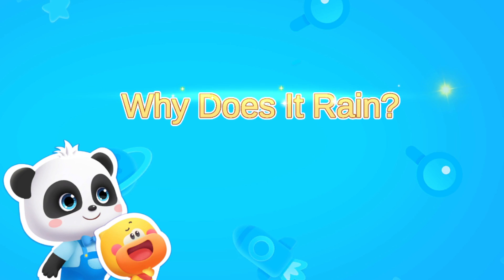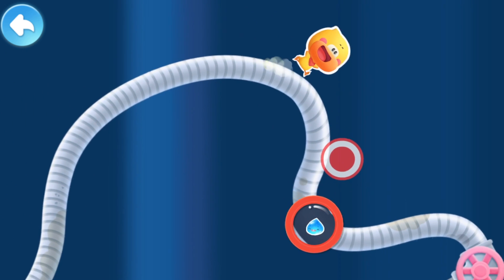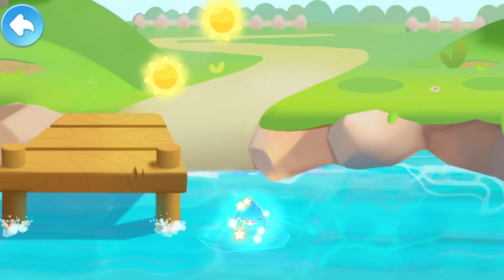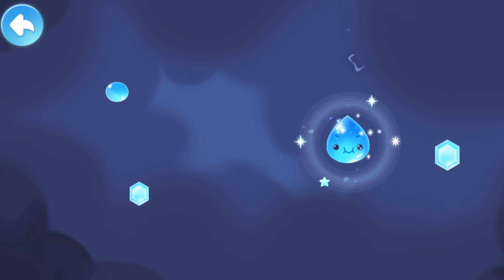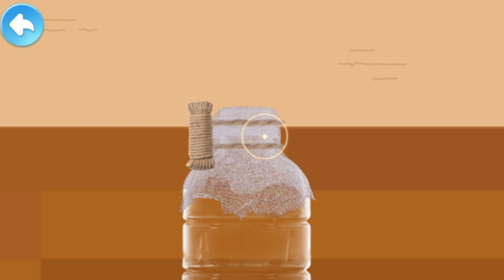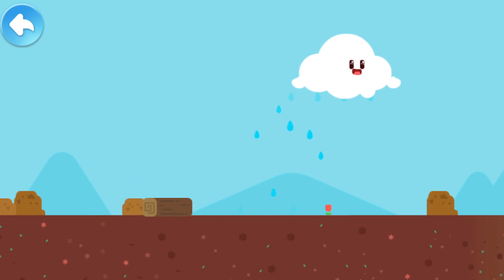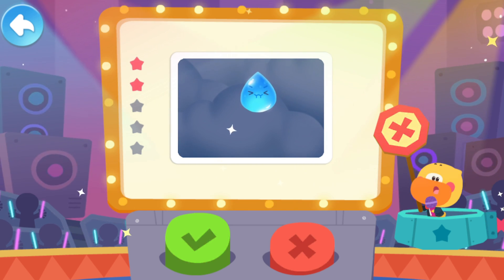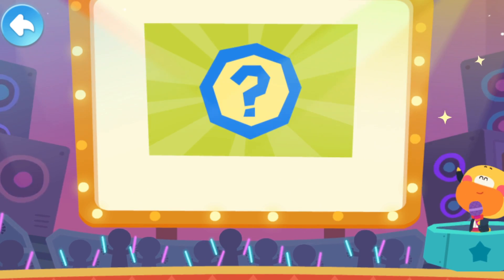Baby Panda's Science World - Why Does It Rain? Make a Rainwater Filter - BabyBus Game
Calling all future scientists! It's time to set out! Go to Baby Panda's Science World! Here you will explore this wonderful world through a variety of fun science games! Are you ready? Start your scientific journey now!

BE CURIOUS
Being curious is the first step in learning science! Why was the T-Rex so strong? Why is there day and night? Why are all wheels circular? Rest assured! Since our science topics are constantly updated, your curiosity will be satisfied!

BE THOUGHTFUL
How are you going to get answers to all those questions? Don't worry! We've prepared many fun science games and vivid science cartoons for you! They will help you think better! You will understand and be able to apply all kinds of scientific knowledge while having fun!

BE CREATIVE
Now you can test your idea through experiments! Unleash your creativity and try it out! Make an erupting volcano out of clay, create a beautiful ice necklace, and more! There are more experiments for you to do in the science game!

In Baby Panda's Science World, these are just a starting point for further exploration! Stay curious and discover more scientific secrets!

FEATURES:
- Science games for kids;
- Watch vivid science cartoons;
- The universe, electricity, animals and more science topics are added to it regularly;
- Travel through the universe, go deep into the center of the earth, and gain geographical knowledge;
- Discover the interesting facts about rain,  static electricity, and more;
- Learn about dinosaurs, insects and other animals;
- Do all kinds of experiments all by yourself;
- Help kids develop learning habits of questioning, exploring and practicing;